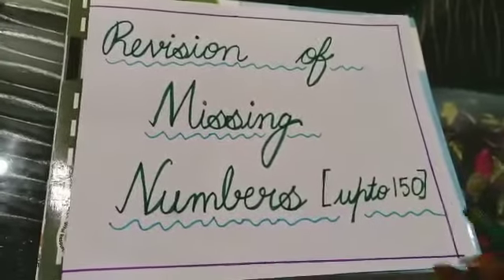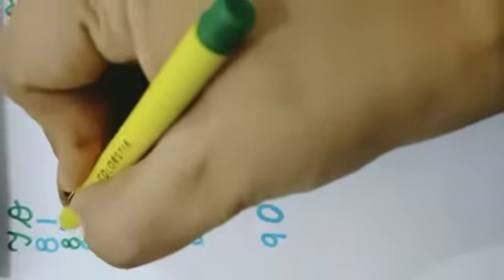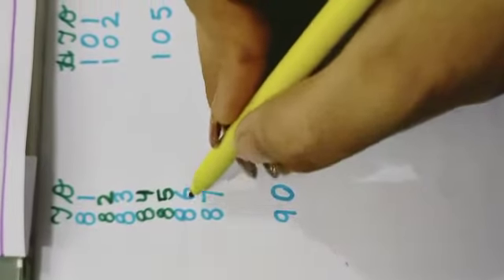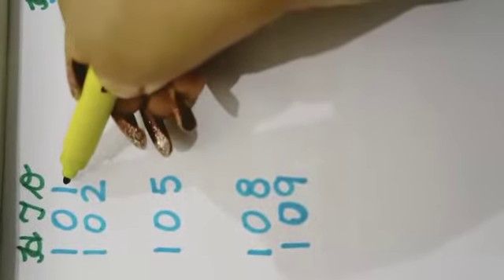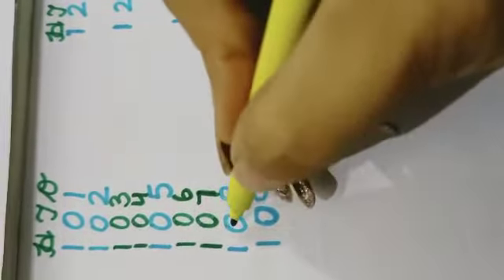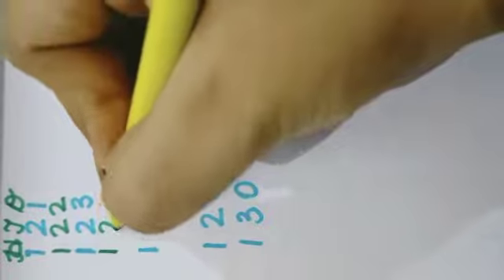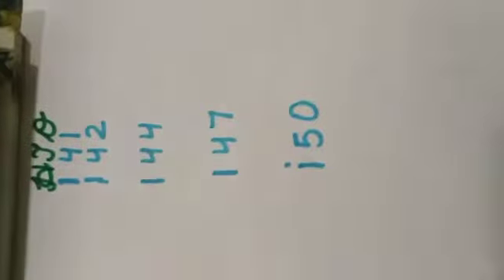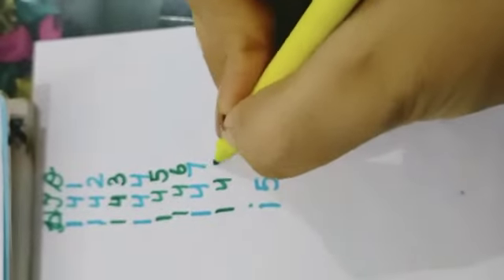29 May,2020 UKG- Maths- Revision of missing numbers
Class- UKG
Subject- Maths
Teacher- Ms Nikita